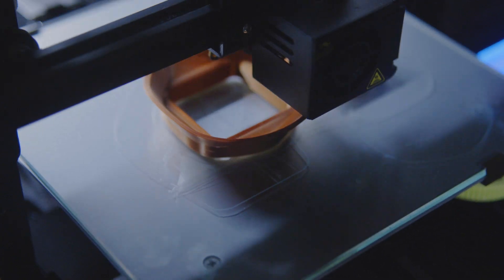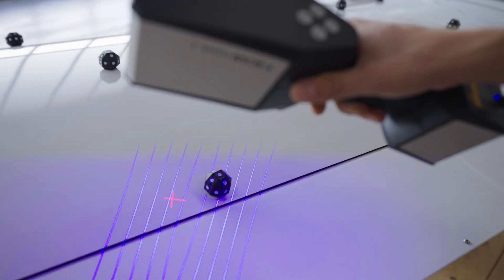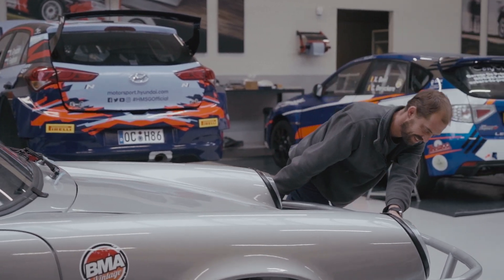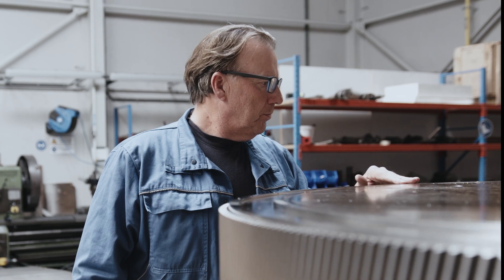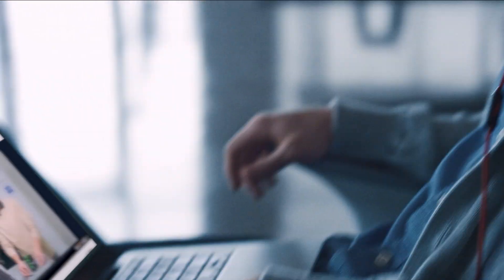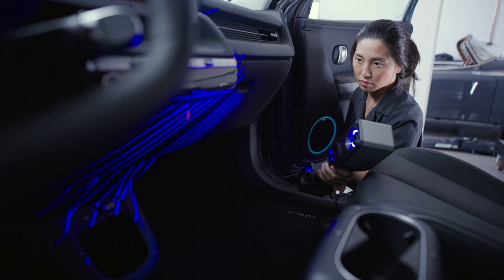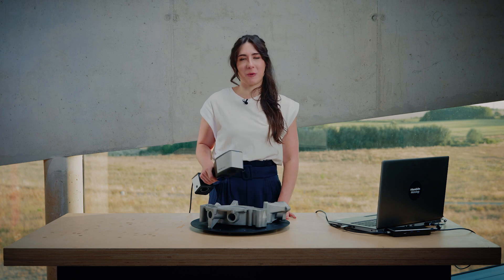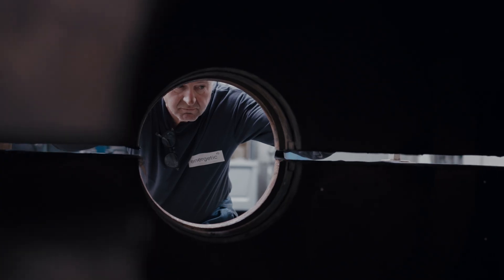HandsOnMetrology: The new home of metrology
Metrology hub: HandsOnMetrology is for the visionaries and doers, a go-to for everything about metrology. From useful Getting started videos to helpful How-tos, it's about support, tips & tricks and everything that enables people to do the best work possible. Check it out.